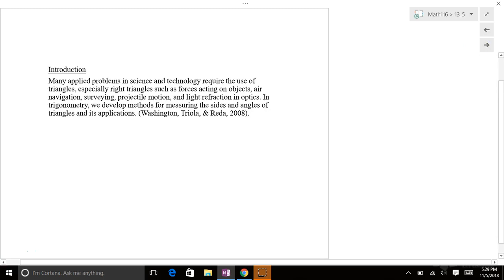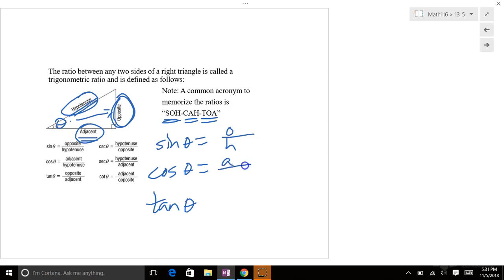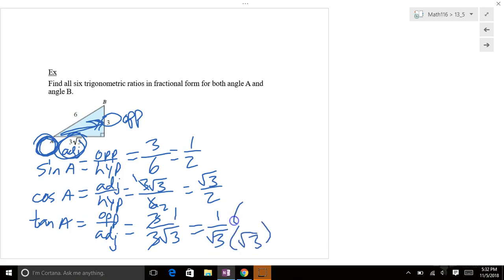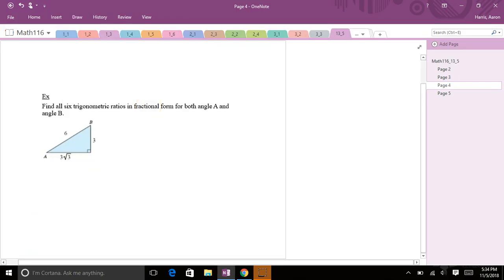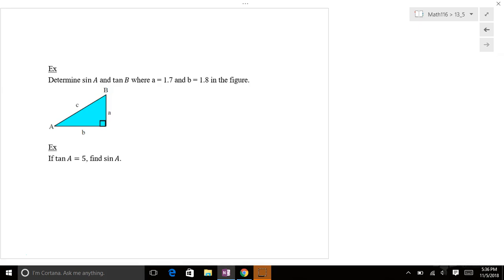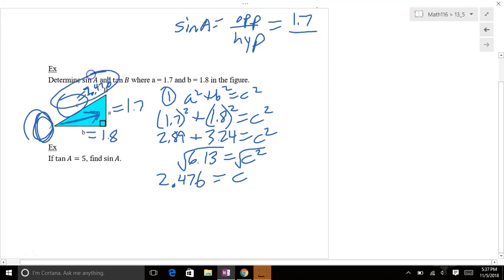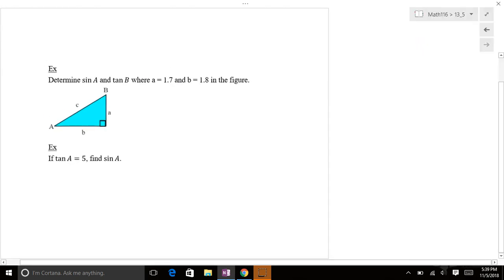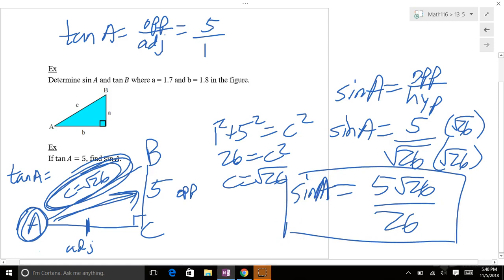116 13 5